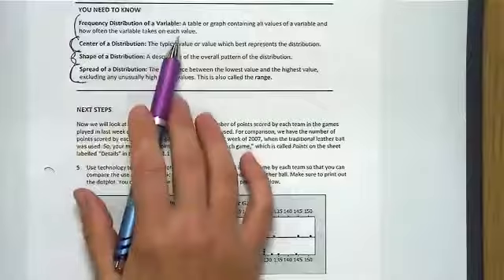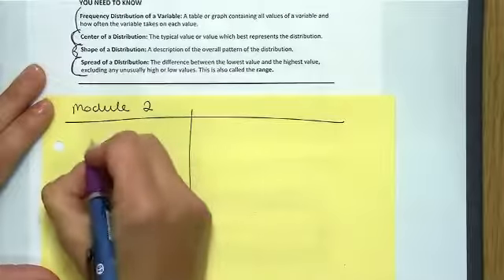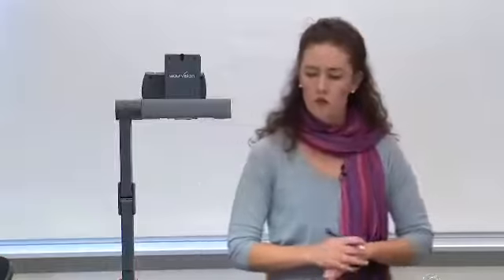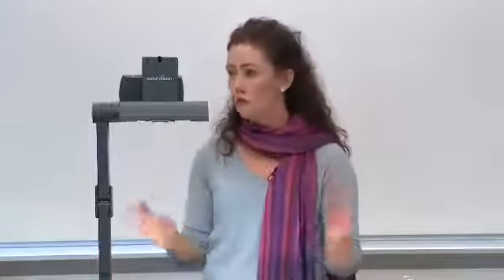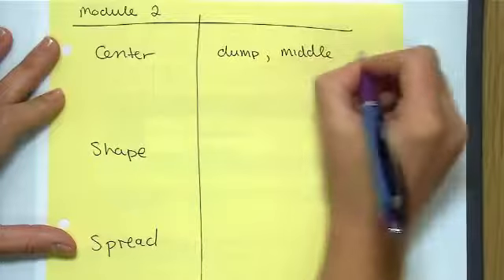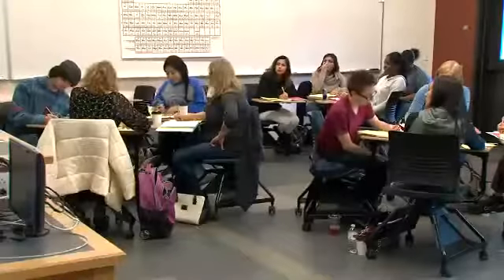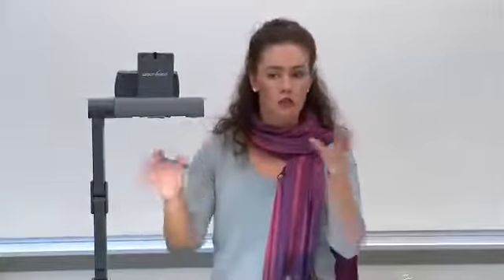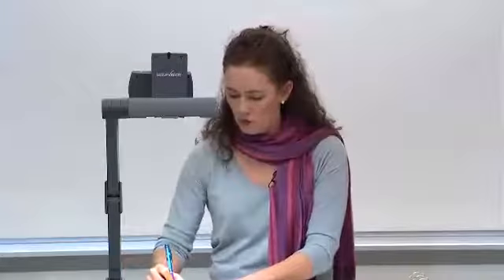Rachel Mudge SW Livestream Clip 4